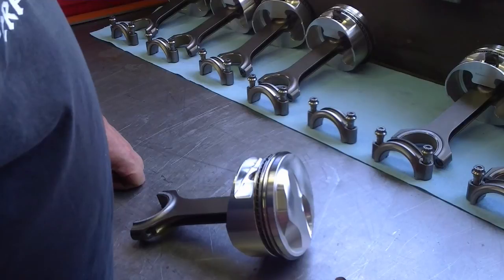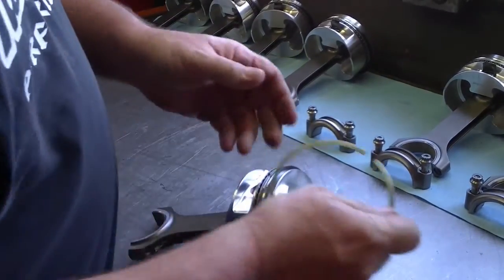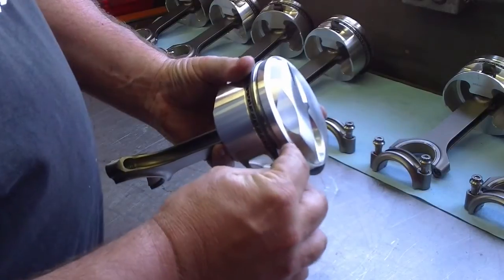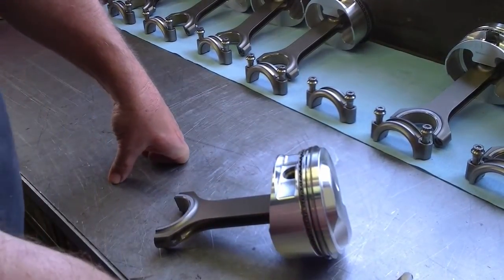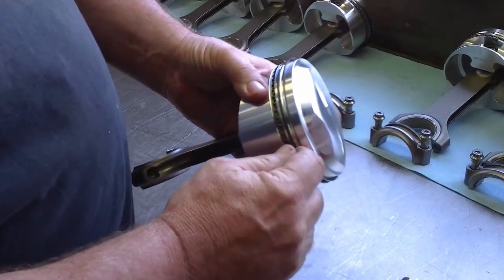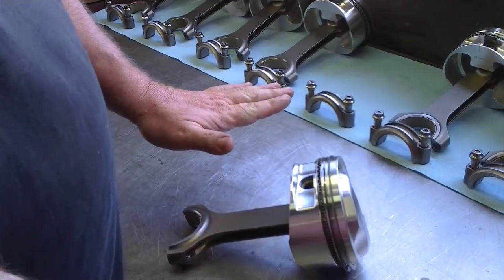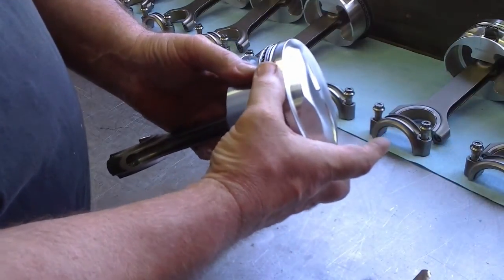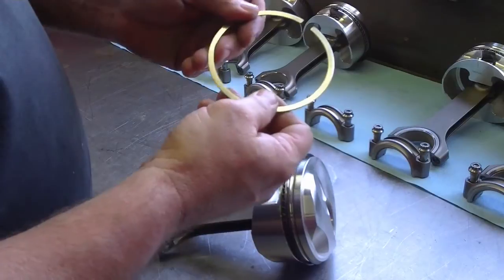How to Check Piston Ring Side Clearance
Mr. Hall's "How-To" Series - A video on how to check Piston Ring Side Clearance